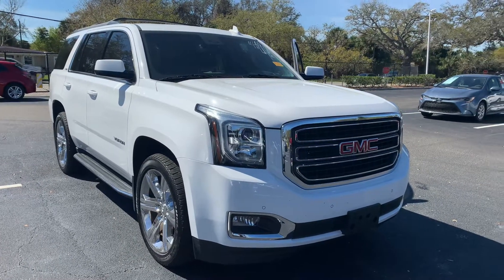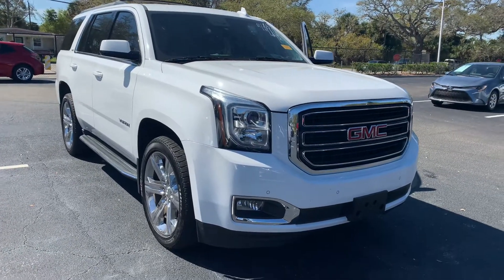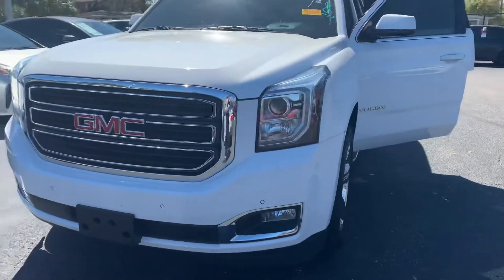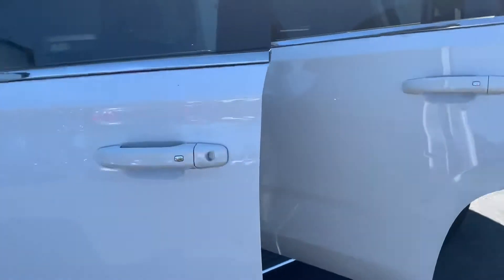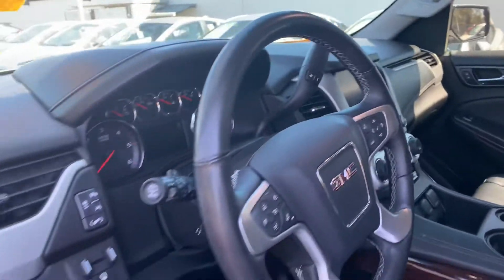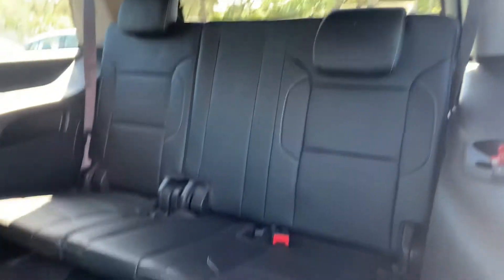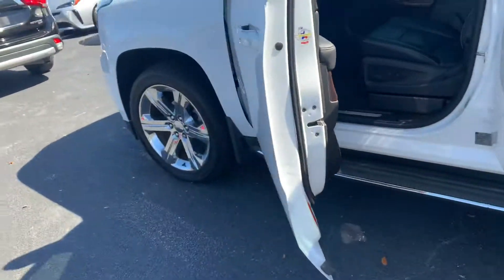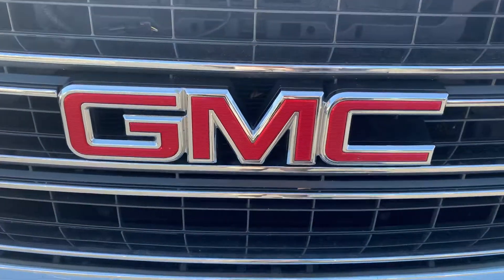Bryce’s 2016 GMC Yukon by Taylor @Toyota of Melbourne